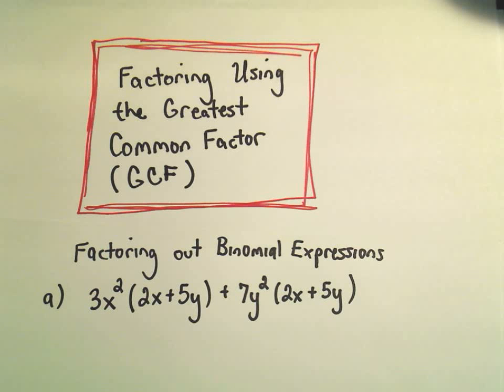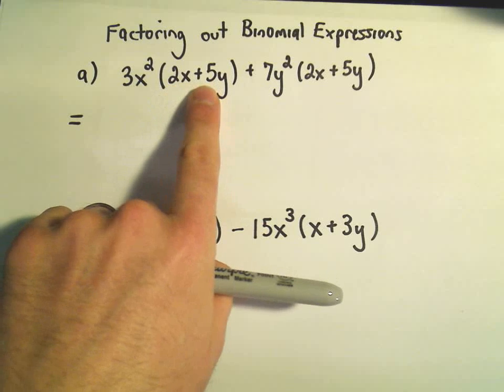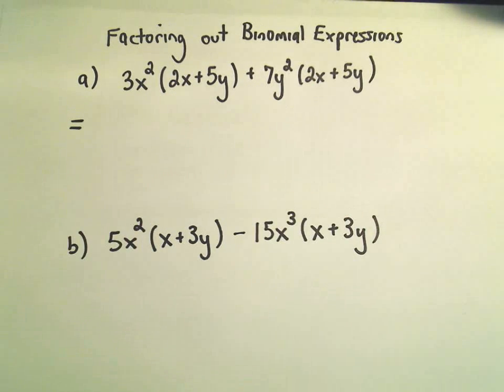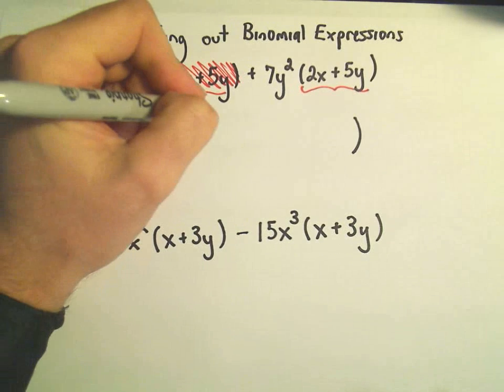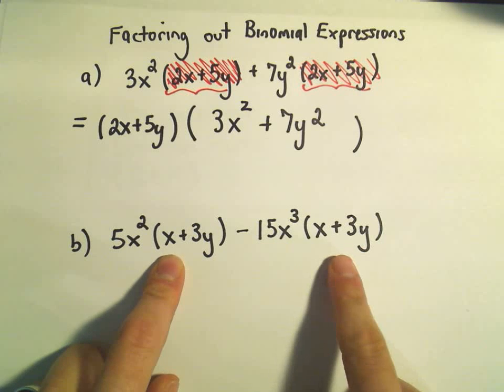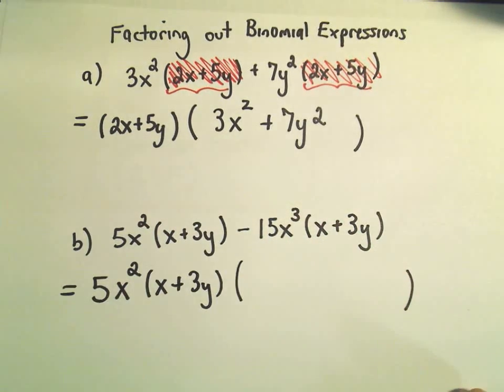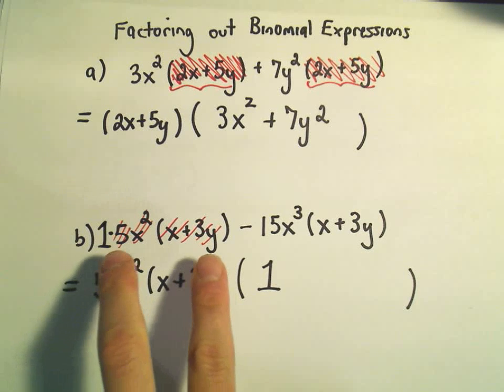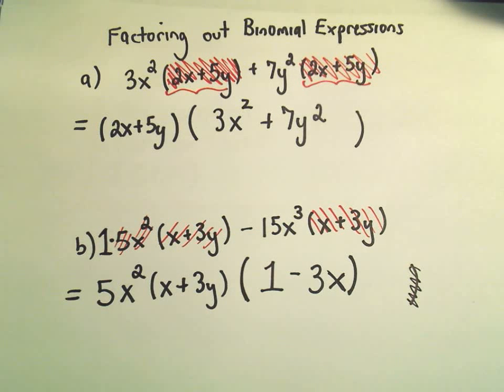🔍 Learn to Factor Using the Greatest Common Factor (GCF)! 🔍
In this informative video, we delve into the process of factoring out the Greatest Common Factor (GCF) to rewrite polynomial expressions. Join me as I walk you through two detailed examples, demonstrating how to identify and factor out binomial expressions effectively.

What You’ll Discover:

Understanding the GCF: Learn how to determine the greatest common factor in polynomial expressions.
Step-by-Step Examples: Follow along as I factor out the GCF in two distinct examples, making complex concepts easier to grasp.